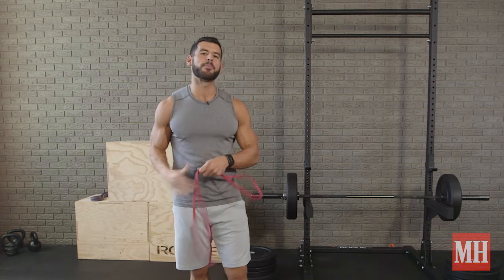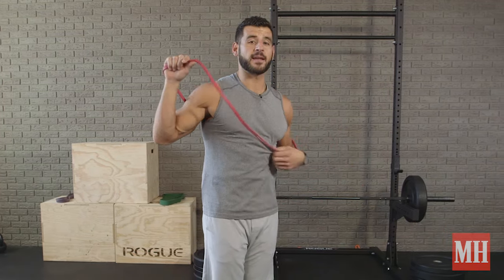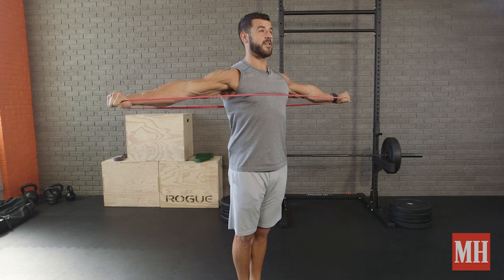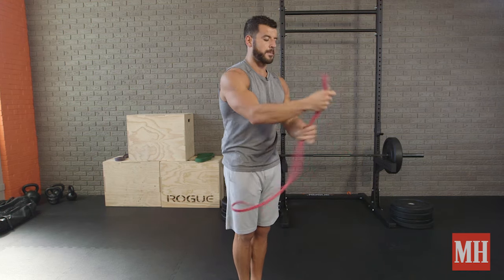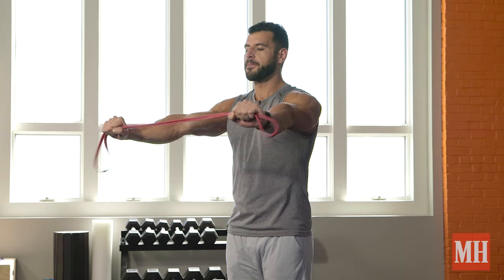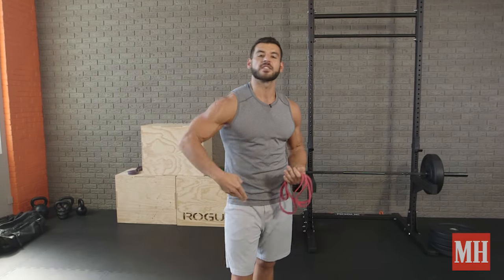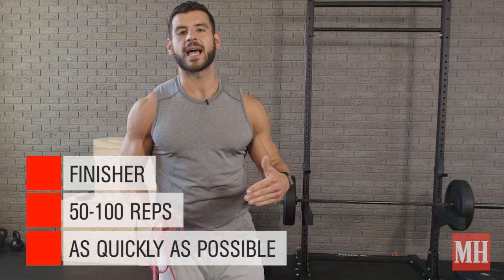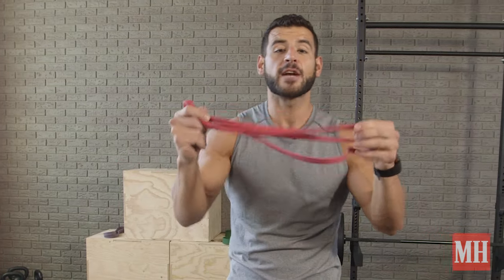The Band Pull-Apart for a Stronger Back